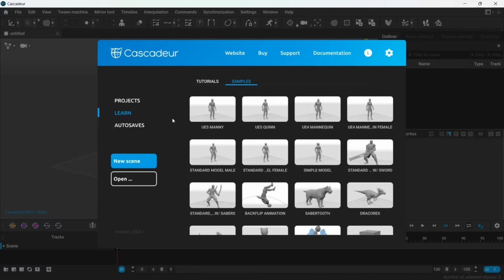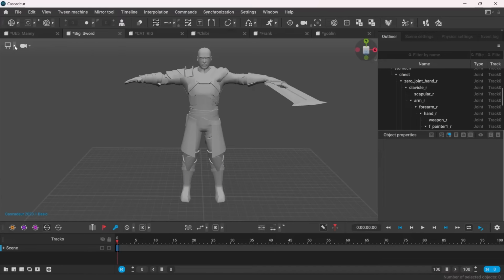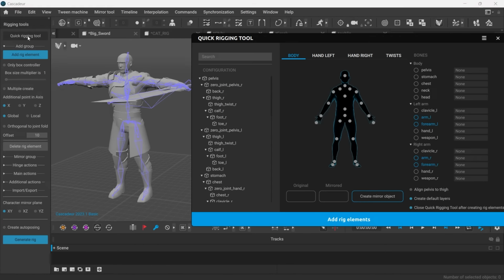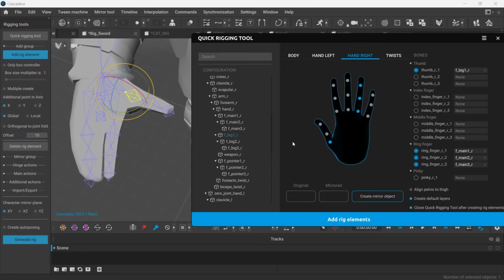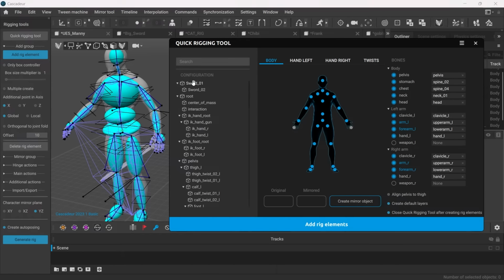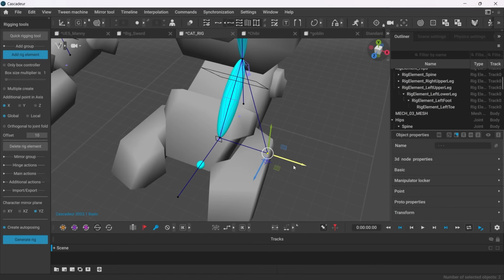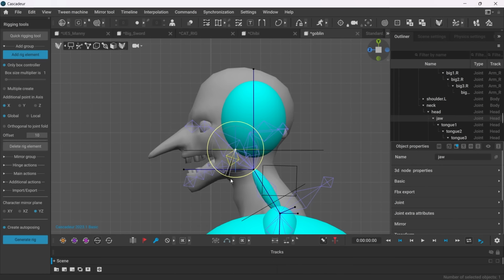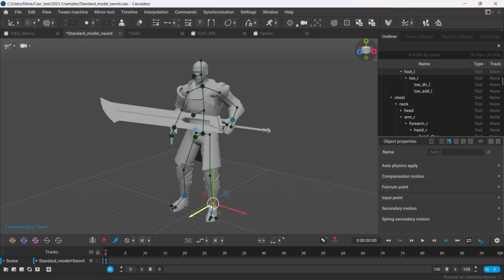Character Rigging in Cascadeur | A Complete Guide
A nearly complete step-by-step guide on how to rig a character in Cascadeur. We've tried to address the most common cases and make this tutorial as simple and informative as possible

00:00 Introduction
01:06 Part 1 STANDARD MODELS
02:02 Part 2 OTHER MODELS
08:28 Part 3 FINGERS & TWISTS
09:23 Part 4 MIRRORING IN QUICK RIGGING TOOL
10:34 Part 5 HOLDING WEAPONS
11:59 Part 6 RIG GENERATION AND REFINEMENT
15:50 Part 7 MIRRORING WITH REGULAR RIGGING TOOLS
16:55 Part 8 ADDITIONAL BODY PARTS
19:50 Part 9 EXPORT AND IMPORT RIG CONTROLLERS